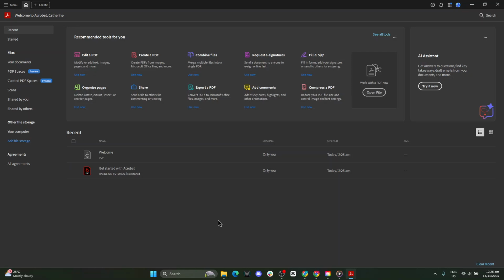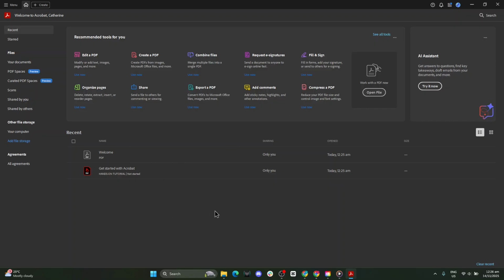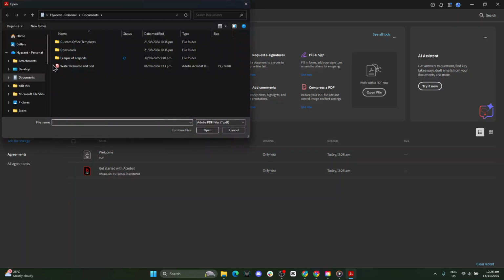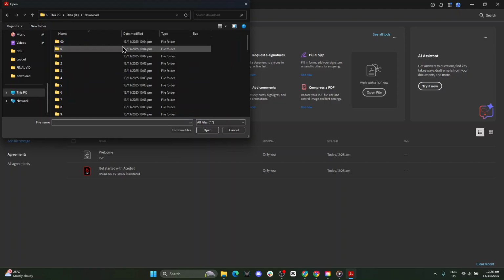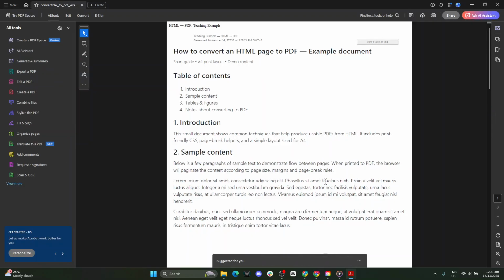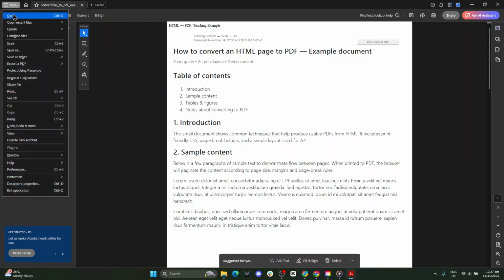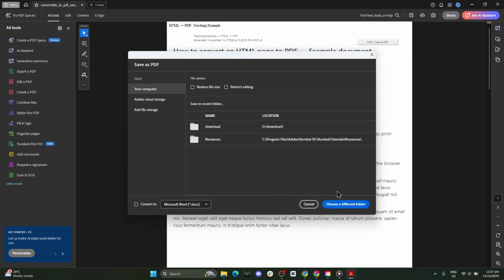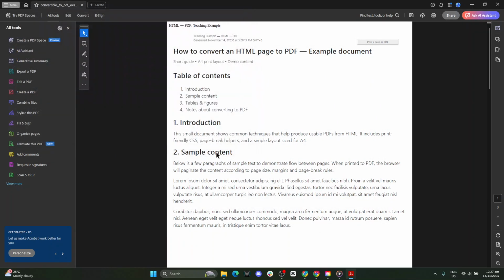How to Convert HTML to PDF Using Adobe Acrobat 2025 – Step-by-Step Guide (Updated 2025)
Learn how to convert HTML to PDF using Adobe Acrobat with this step-by-step guide for 2025! 📝✨ Discover the easiest way to transform web pages or HTML files into professional, shareable PDFs without losing formatting. Perfect for students, professionals, and content creators who need reliable and high-quality document conversions.

This guide walks you through every step, including file preparation, conversion settings, and tips to ensure your PDF looks perfect on any device. Stay up-to-date with the latest Adobe Acrobat features in 2025 and make converting HTML to PDF fast, simple, and efficient.